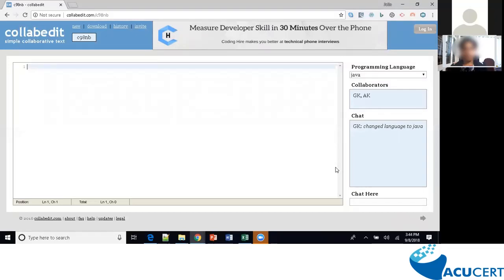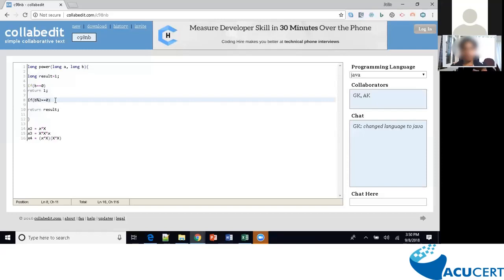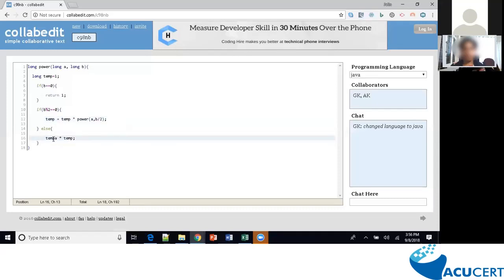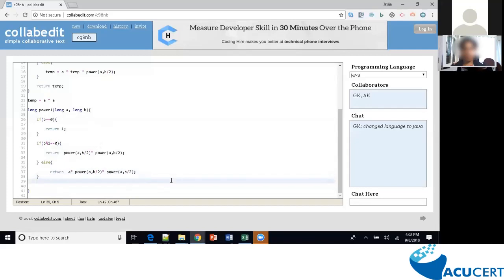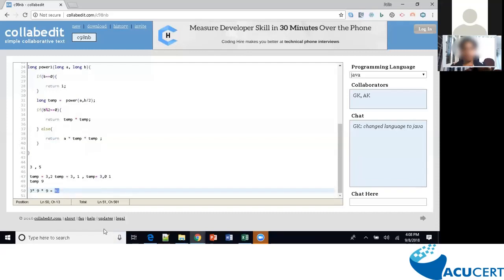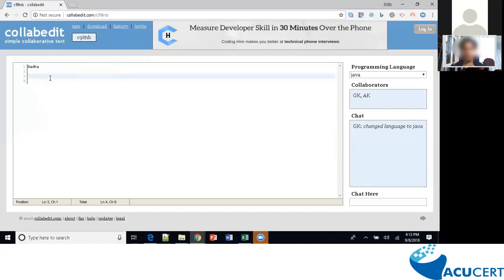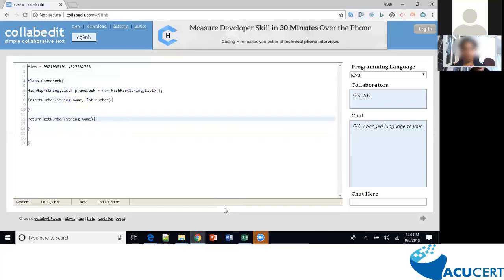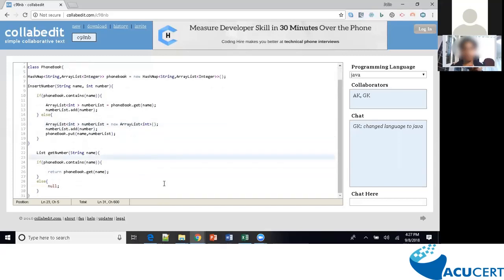Sr. Java Dev Interview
Actual interview for Senior Java Developer role taken by AcuCert expert panelist